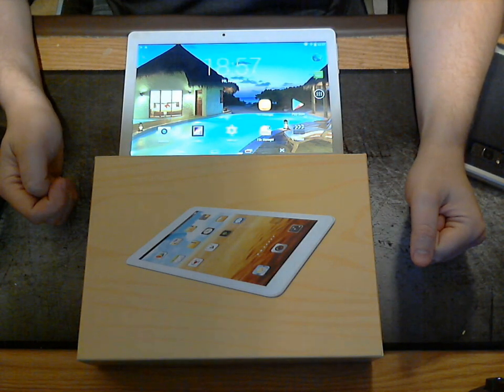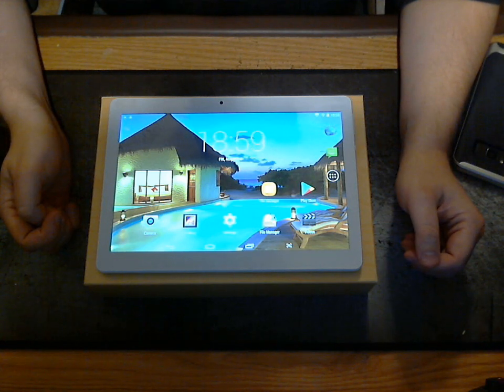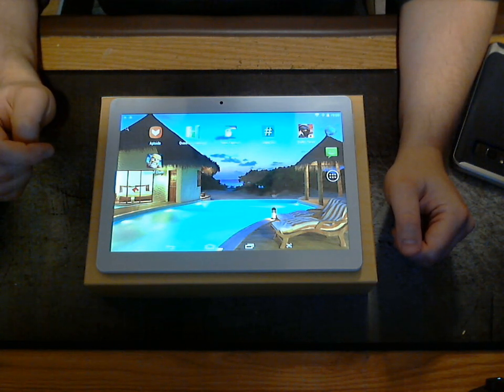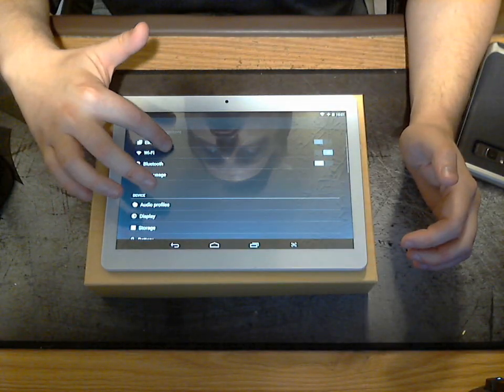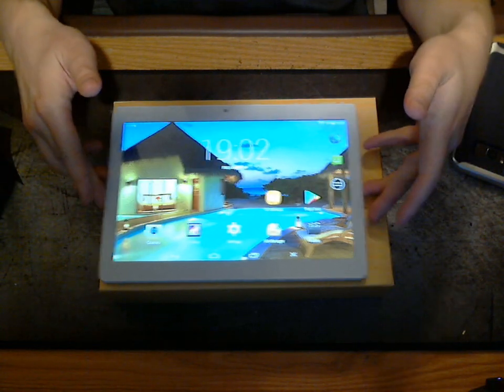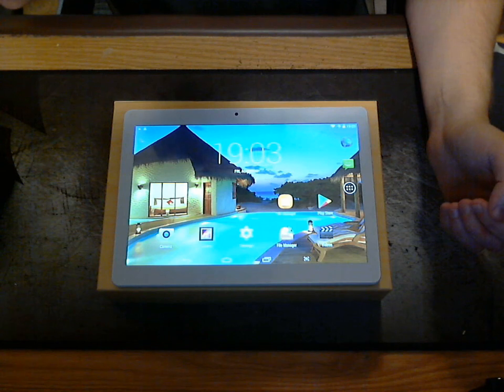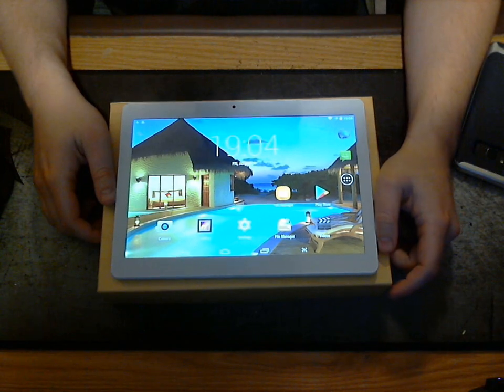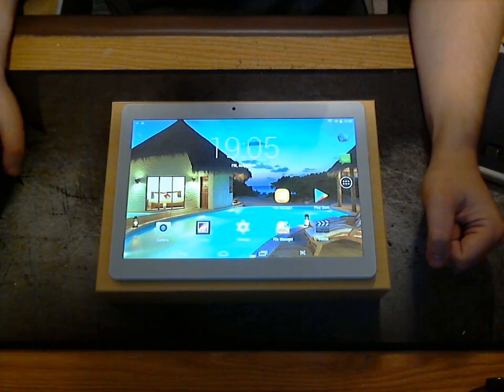Robo's Honest Reviews - Chinese 10.1 Inch Tablet Android 6.0 2560x1600 4gb Ram 64gb Rom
So let me start off by saying 5 simple words which I will repeat at the end of this review.  DO NOT BUY THIS TABLET

From start to finish the description of this tablet is a lie and they do everything they can to conceal that lie.  Included on the tablet itself is a version of Antutu Benchmark which is heavily modified.  When you run it will spit back out to you all the specs that the tablet says it offers.  I promptly uninstalled it and tried to install the actual version from the play store and the tablet would not allow it.  I then decided to download quadrant standard to get an idea of the system along with another file browser and here are the specs the tablet actually has
8 Core CPU
4gigs ram
1280x768 Display
8GB Onboard storage
5MP Camera
Android 4.x kitkat
Not only are the specs incorrect but it even claims the tablet has a metal shell which it does not.  Everything on this tablet including the screen is made out of plastic and very cheap plastic at that.  I continued testing the tablet with different apps and 75% of the apps i installed out not even start.  Anything that required any kind of graphics (Clash of Clans, Bullet Storm) immediately crashed the tablet to a black screen which I then had to forcibly reboot the tablet.  At this point I felt no further testing was even required.  The seller is lieing and trying to pass off absolute garbage as a high spec tablet for a quick cash grab.  I said it once Ill say it again DO NOT BUY THIS TABLET